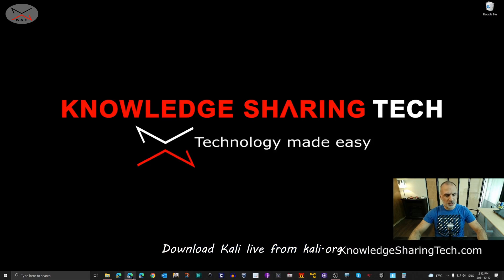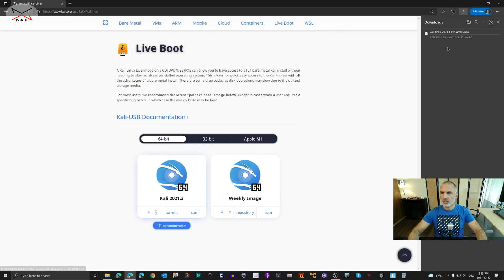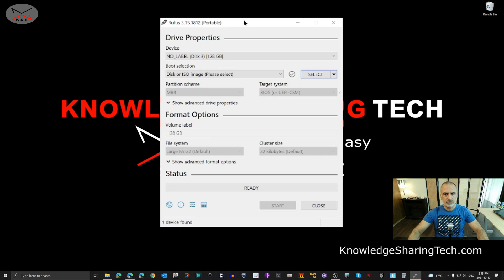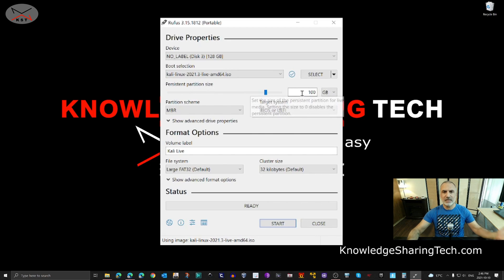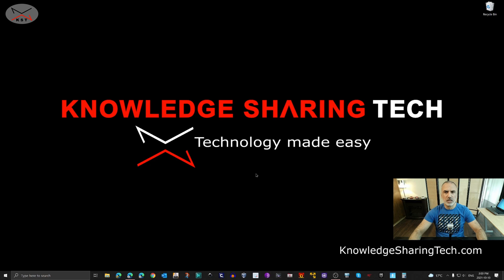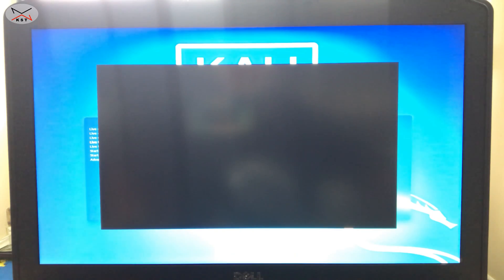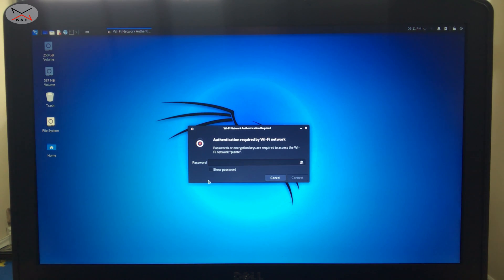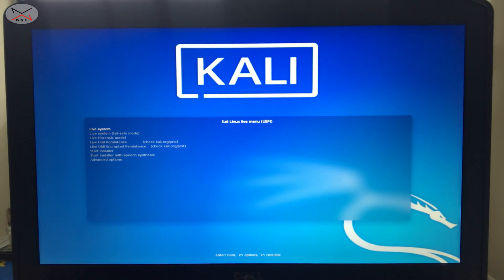How to install Kali on USB key with persistence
Easiest way to Install Kali Linux easily on a USB key with persistence
Link to the Pau07 WIFI dongle
Link to Sandisk Extreme Pro USB
Link to Samsung Bar Plus USB

Default user and password are:
User: kali
Password: kali

Chapters:
00:00 Intro
00:47 High level steps
01:16 Download Kali Live
02:47 Download Rufus
03:24 Copy Kali ISO to USB
06:19 Start Laptop from USB

Popular Laptops hot boot keys:
Dell: Tap F12 when the Dell logo is displayed.
HP:  Tap F9 when the HP logo is displayed.
Lenovo: Tap F12 when the Lenovo logo is displayed.
Toshiba: Tap F12 or F2 when the Toshiba logo appears.
Acer: Tap F12 as the Acer logo appears.
Other: Try tapping Esc, F1-12, or Enter during bootup.

Follow me on:
My websites: